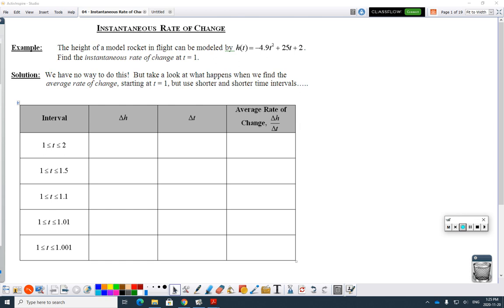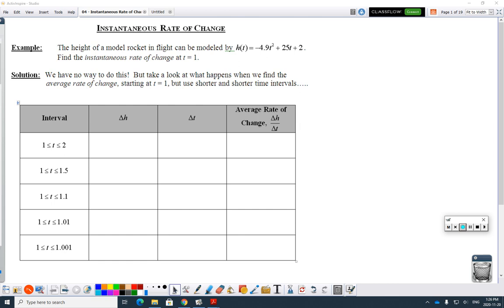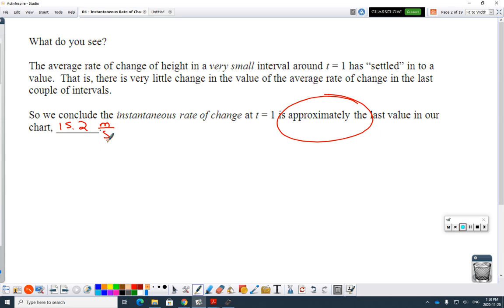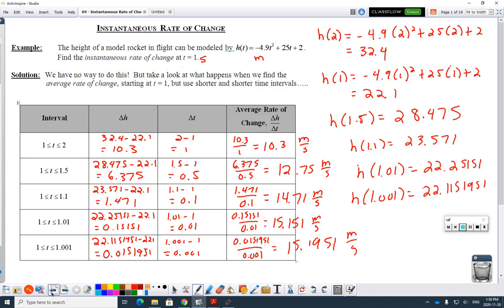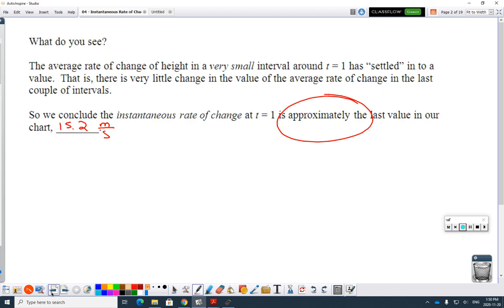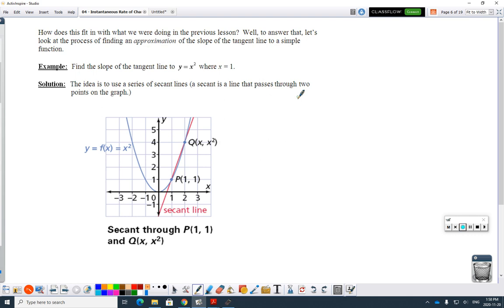Video Lesson - Instantaneous Rate of Change (Part 1 of 3)